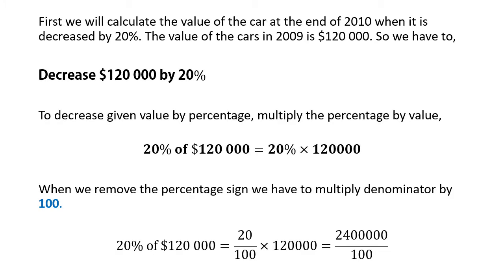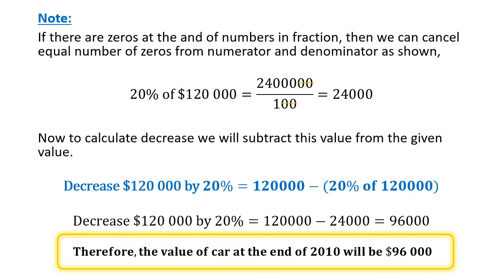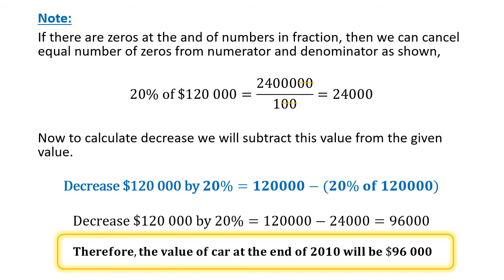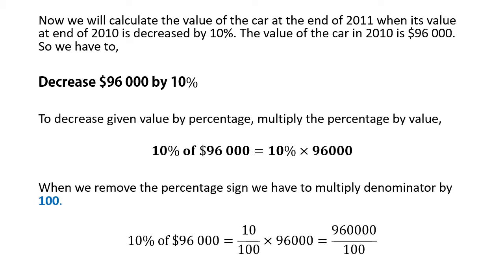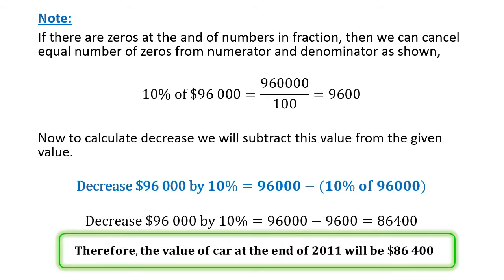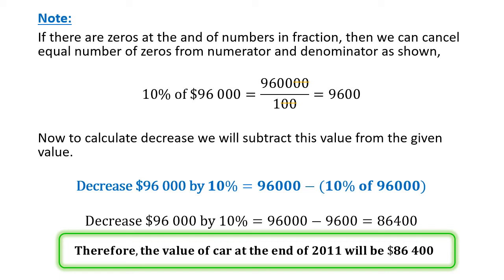TUTOR ONLINE OXFORD D1 NEW SYLLABUS MATHEMATICS BOOK 1 7TH EDITION CH08 PERCENTAGE EX8B Q6